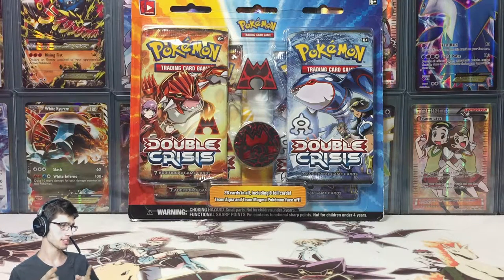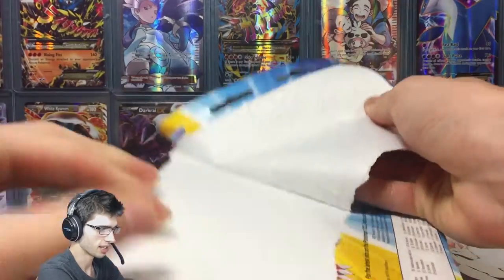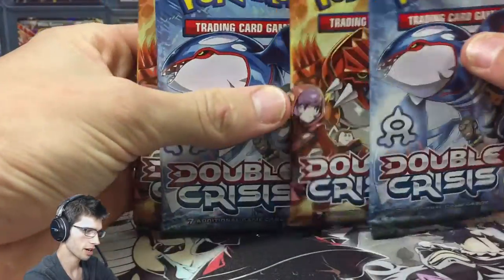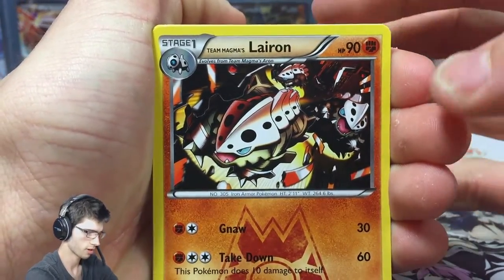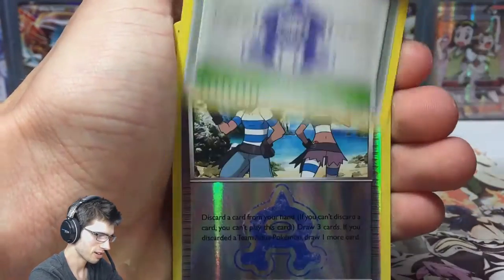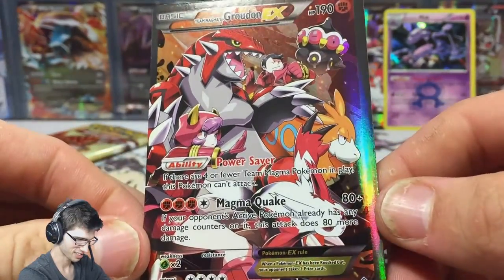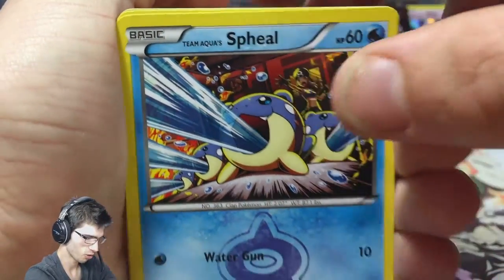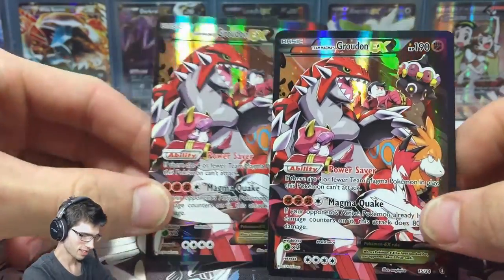Opening a Pokemon Double Crisis Blister Pack #8 - "I see double"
Hey all! Today we bust into the final Double Crisis Blister pack I have on hand for my 46 opening spree! I completed the base of the set now its time to glossy hunt/ reverse set hunt!
Lets see what we can pull today!